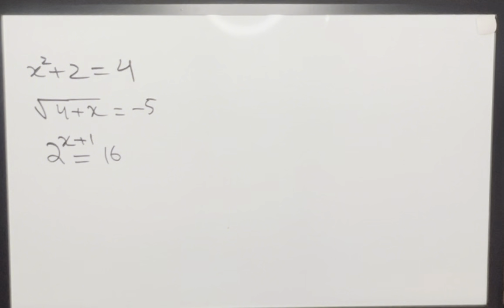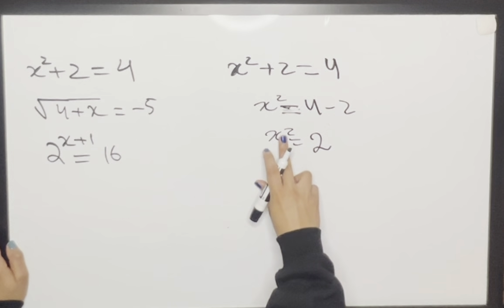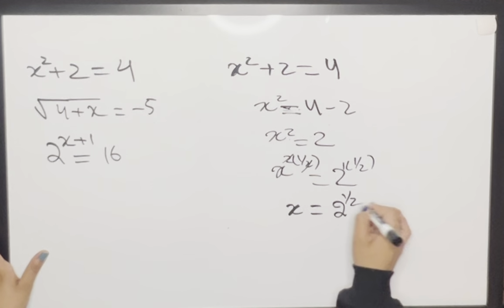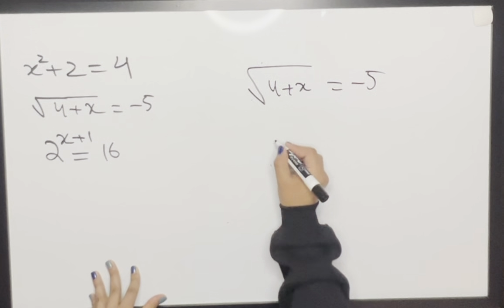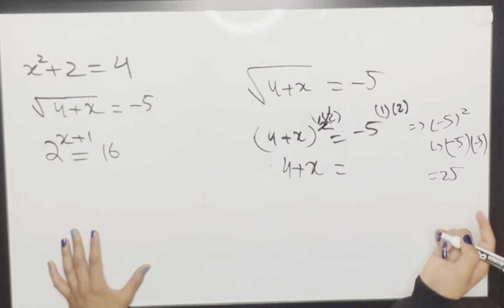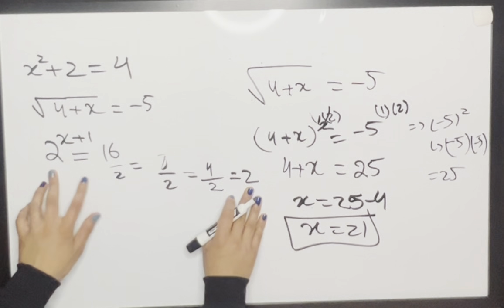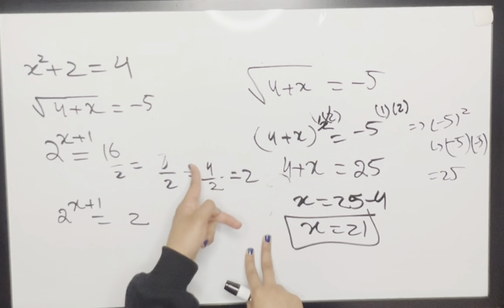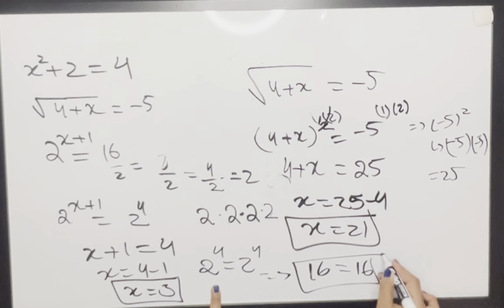How do we solve for X in complicated equations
How do we find X in an equation?